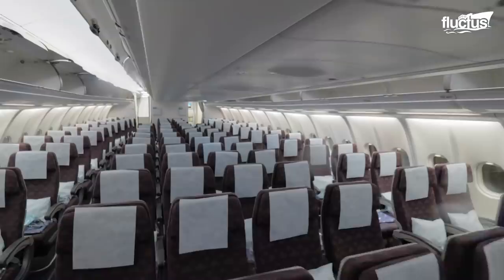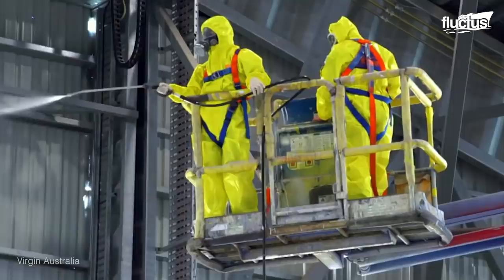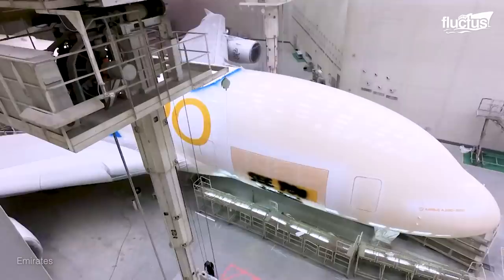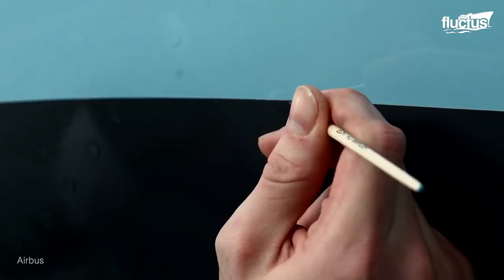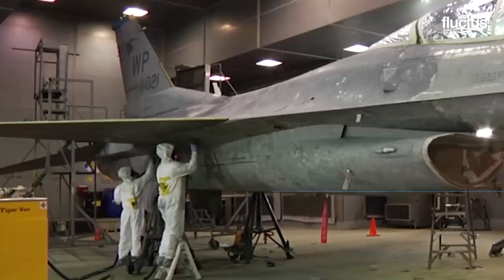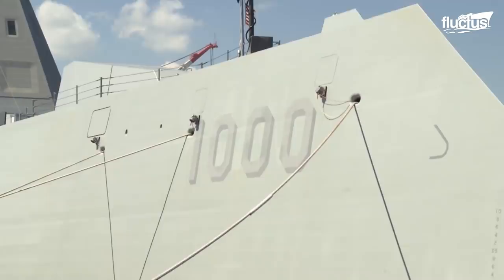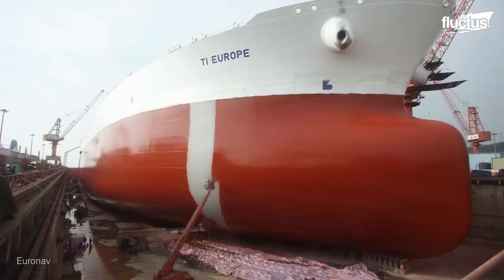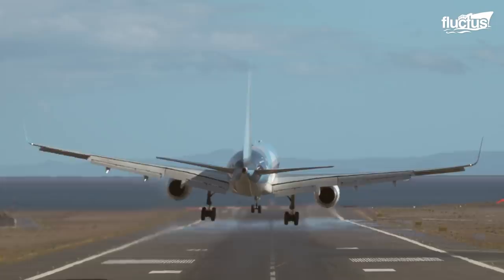Hypnotic Process of Repainting the World Largest Airplanes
Welcome back to the Fluctus Channel for a feature on the science of aircraft painting that can affect its performance, longevity, as well as marketability,  and how the same applies to maritime vessels.